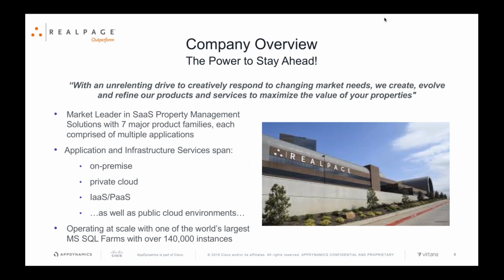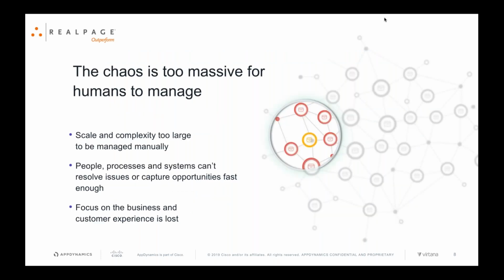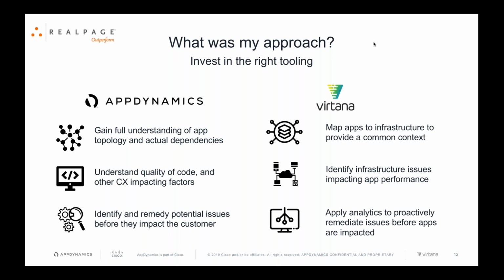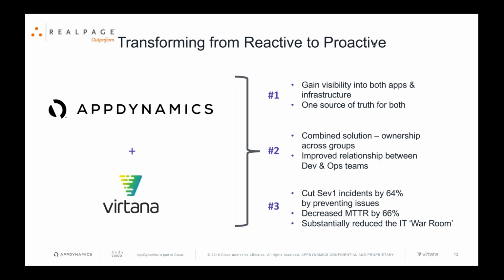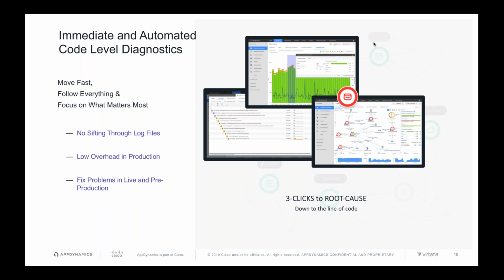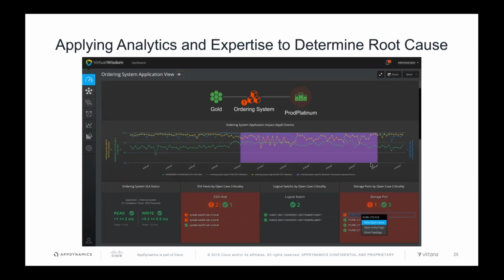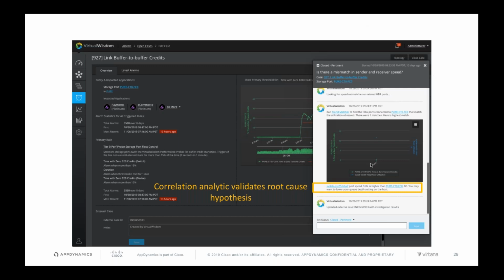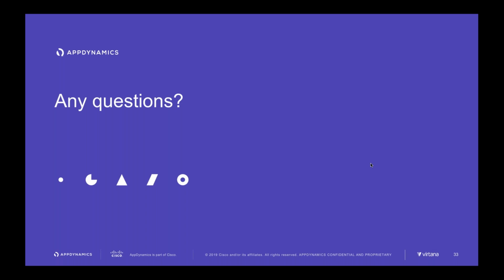How RealPage Leveraged Full Stack Visibility and Integrated AIOps for SaaS Innovation and Customer S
Development and operation teams continue to struggle with having a unified view of their applications and infrastructure.
In this webinar, you'll learn how RealPage, the industry leader in SaaS-based Property Management Solutions, leverages an integrated AppDynamics and Virtana AIOps solution to deliver a superior customer experience by managing the performance of its applications as well as its infrastructure.

RealPage must ensure its applications and infrastructure are always available and continuously performing, while constantly innovating to deliver new capabilities to sustain their market leadership. The combination of their Agile development process and highly virtualized infrastructure environment only adds to the complexity of managing both. To meet this challenge, RealPage is leveraging the visibility and AIOps capabilities delivered by the integrated solutions from AppDynamics and Virtana.